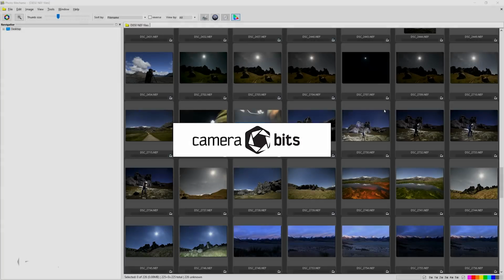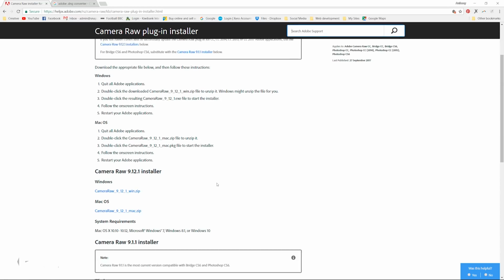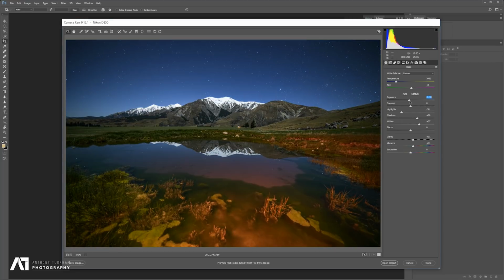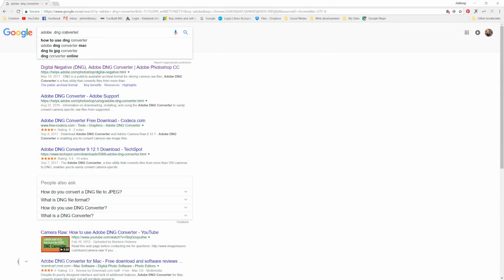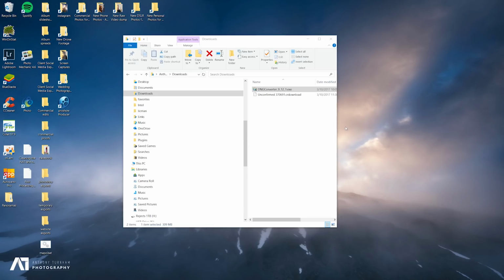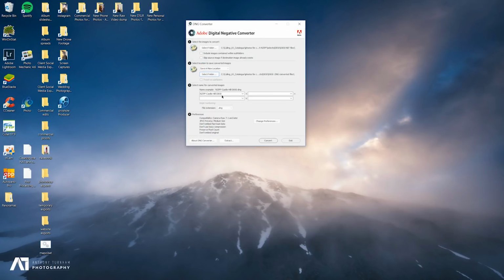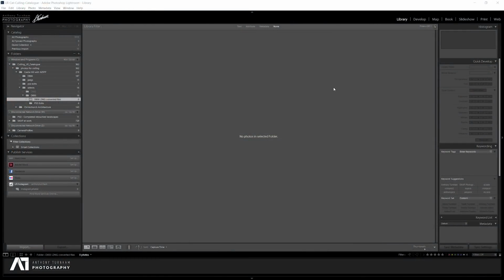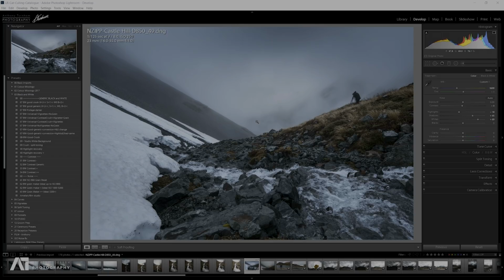How to open Nikon D850 .nef files in Adobe Lightroom and Photoshop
In this tutorial, I show how to work with Nikon D850 NEF files before they're supported within Adobe Photoshop and Adobe Lightroom CC. Got the new Nikon D850 only to find the Nikon NEF files can't be opened by Adobe Lightroom or Photoshop?  Don't worry, there's a solution and it's a simple workaround. In this short tutorial, I explain how you can use either the latest camera RAW or Adobe DNG Converter to get your files open in Lightroom and Photoshop. D850 compatibility will of course be added to future releases of the Adobe Creative Cloud, but until Adobe CC gets with the program, here are your options.